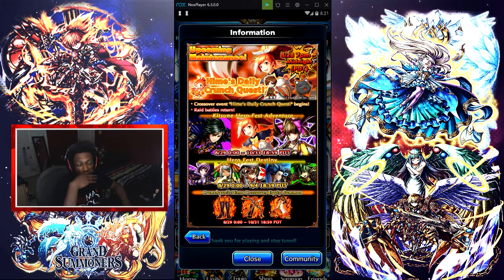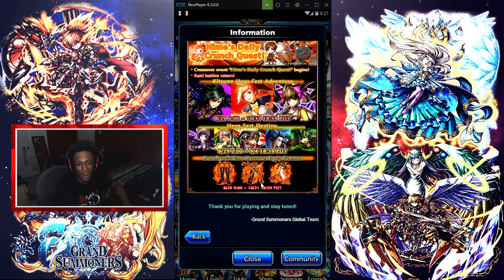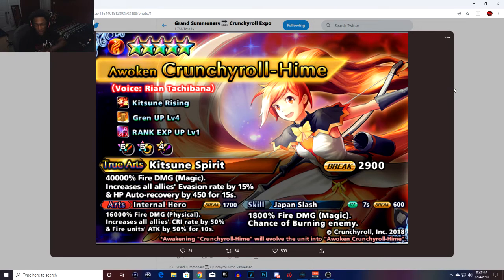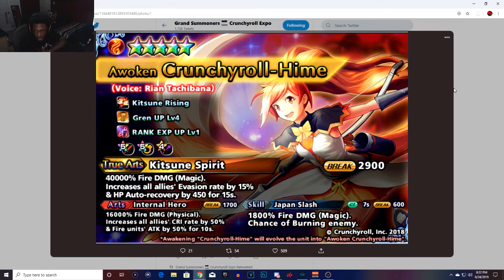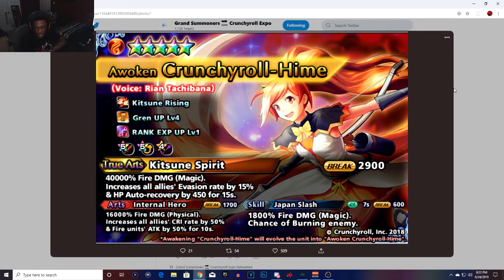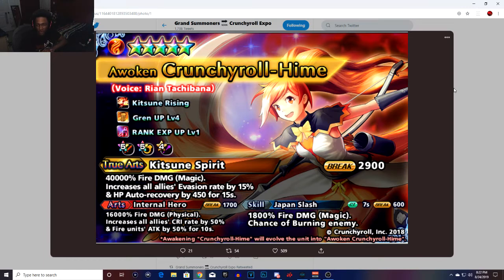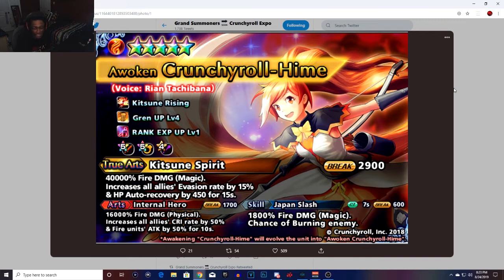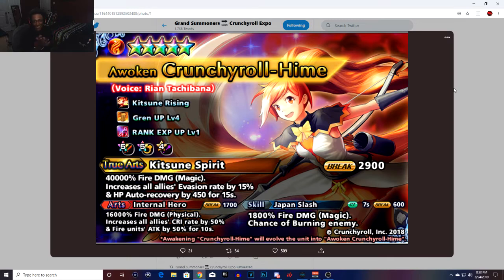Grand Summoners - Should You Summon On This Banner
•3 Likes For Your Boy Sleepy!